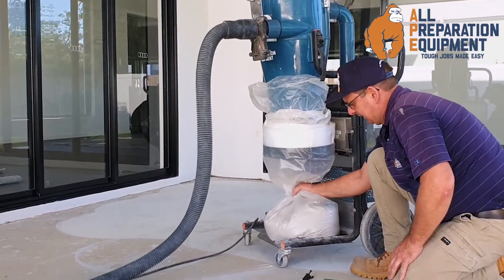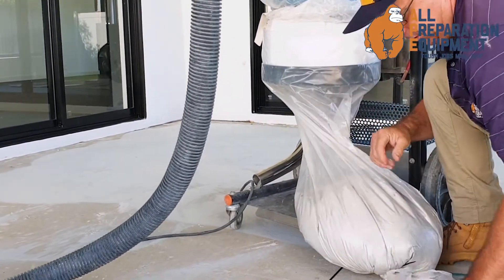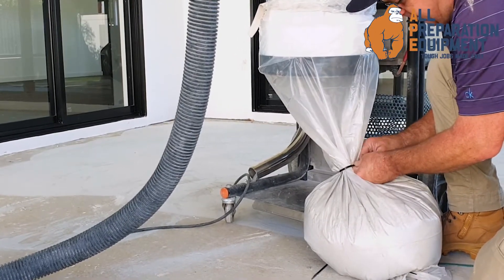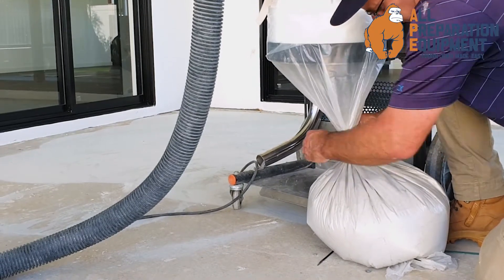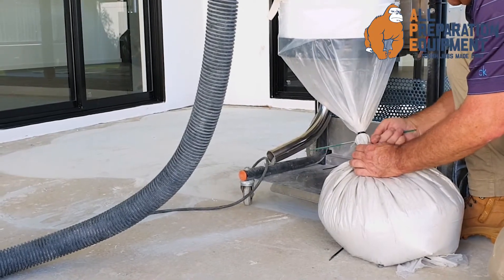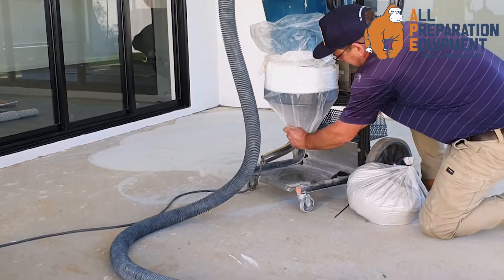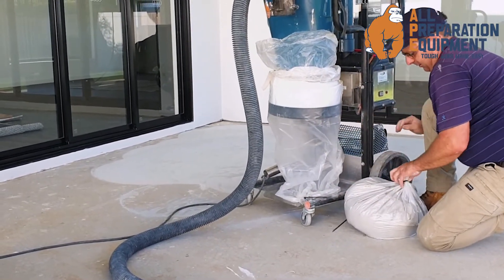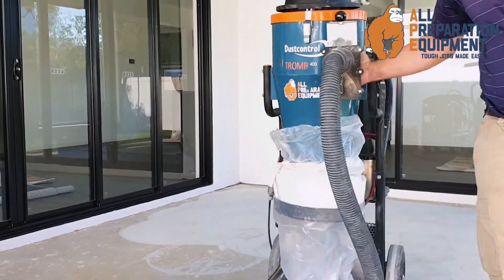Changing Dust Bags on Tromb 400 H Class Vacuum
Changing the Longopac Dust Bags on the Dustcontrol Tromb 400 H Class Vacuum is easy. Watch this video to learn how.